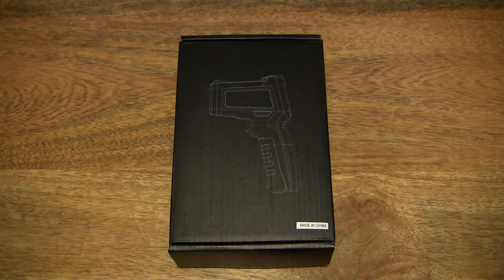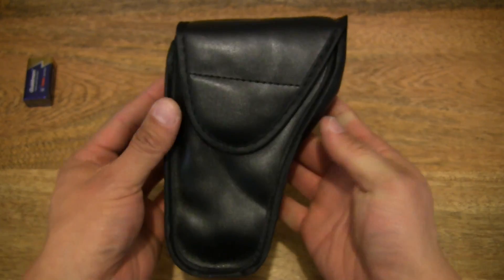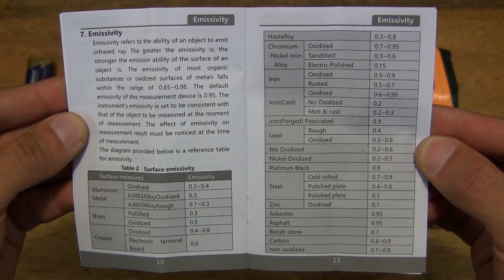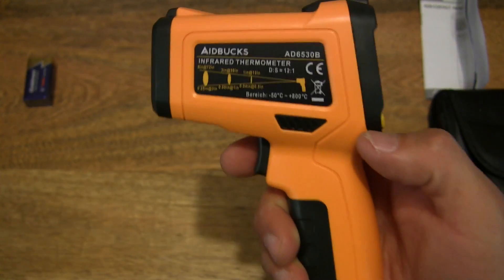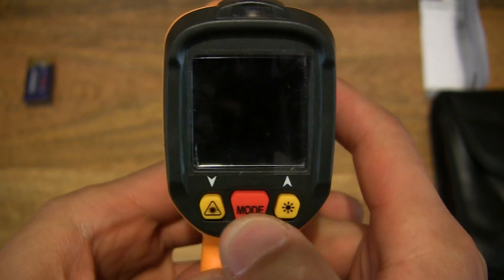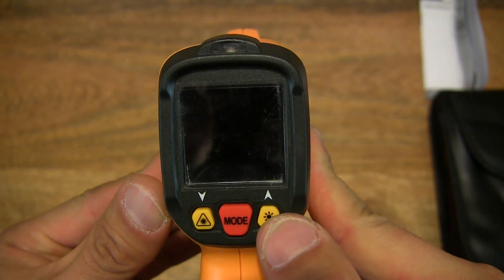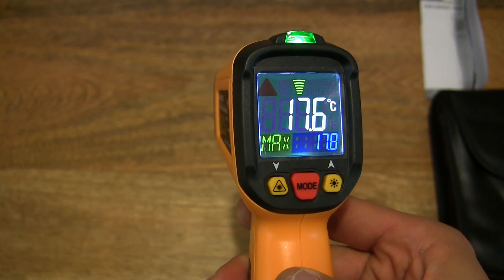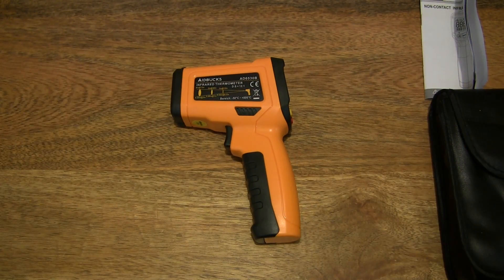Janisa Digital Laser Infrared Thermometer AD6530B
Unboxing the Janisa Digital Laser Infrared Thermometer AD6530B. A closeup look and powering on the 9V battery powered -50 to 800 degrees Celsius colour LCD contactless thermometer.

Infrared Thermometer Janisa AD6530B Laser Digital Non Contact Temperature Gun Color Display -58°F to 1472°F With Temperature Alarm Function